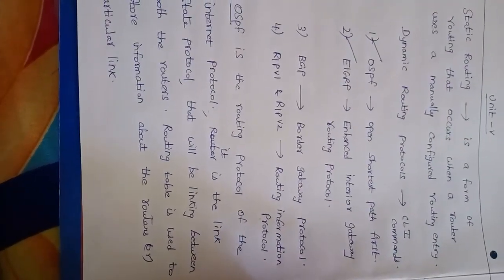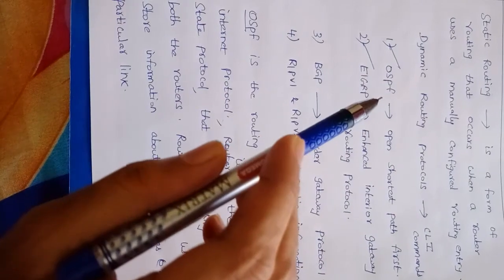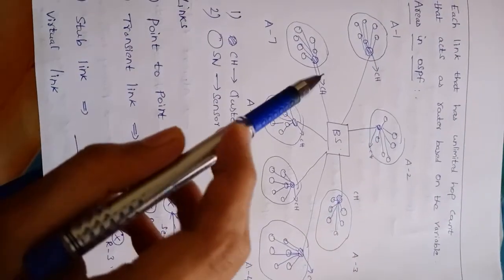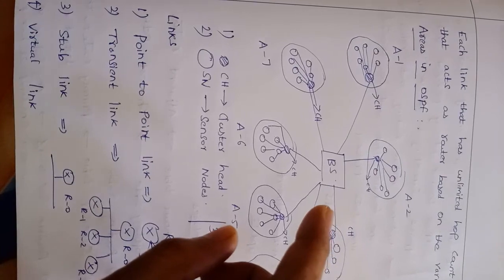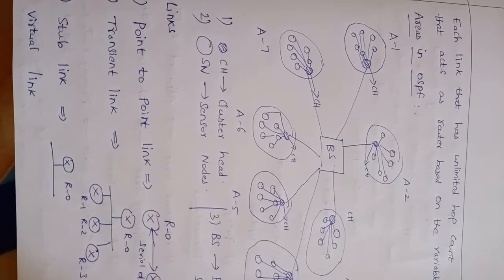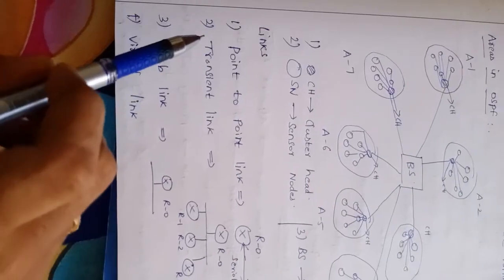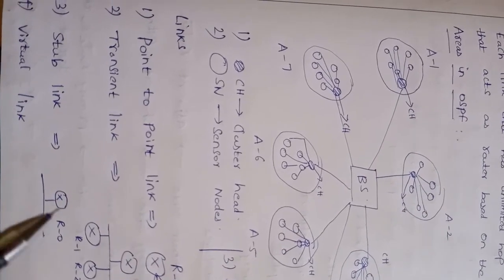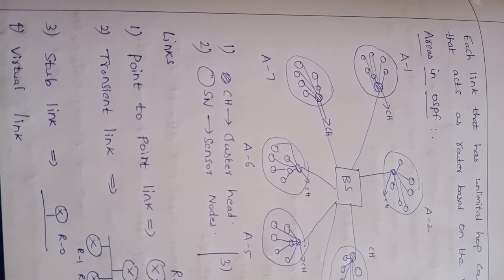Open Shortest Path First